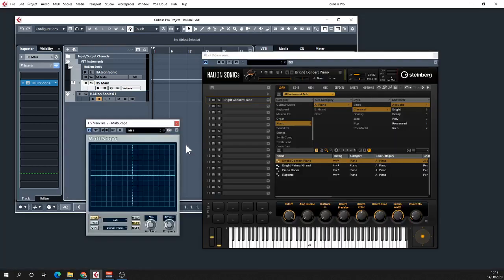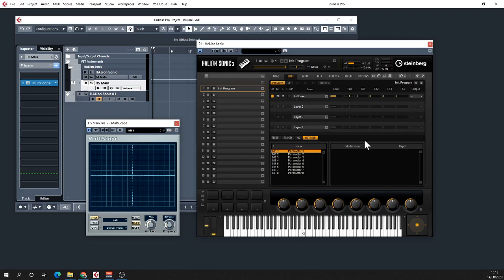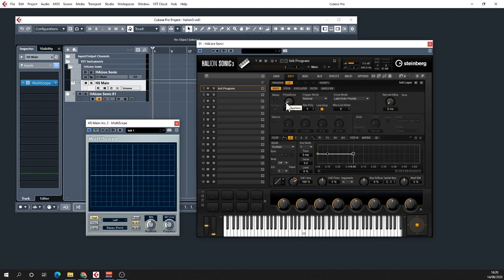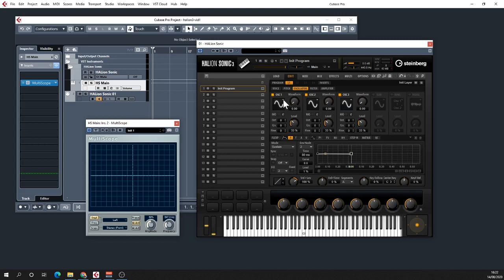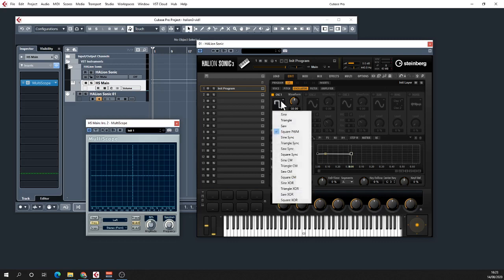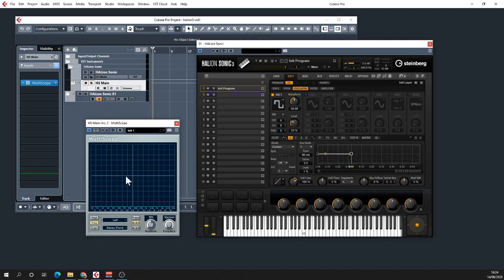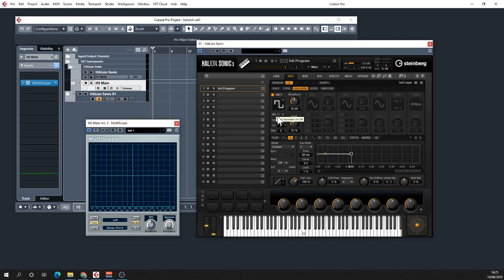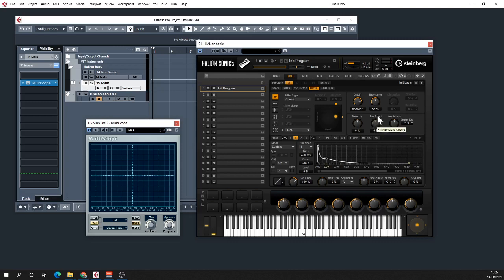Halion sonic oscillators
MUS355: Introduction to Halion Sonic synthesis.